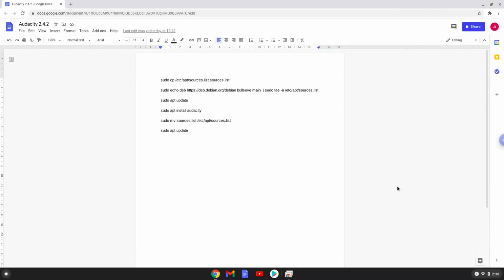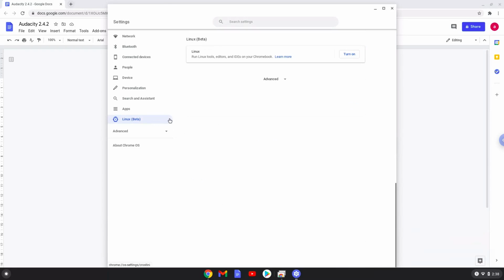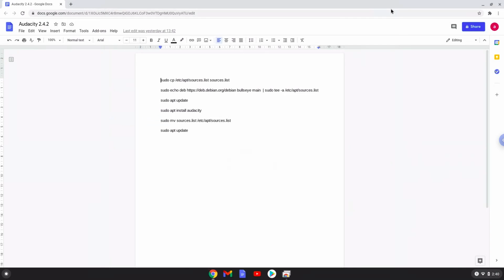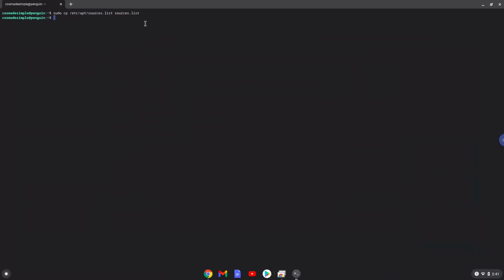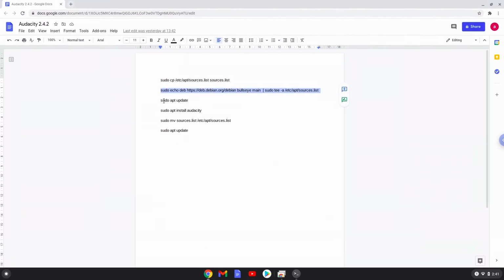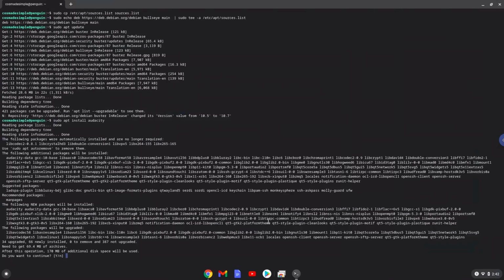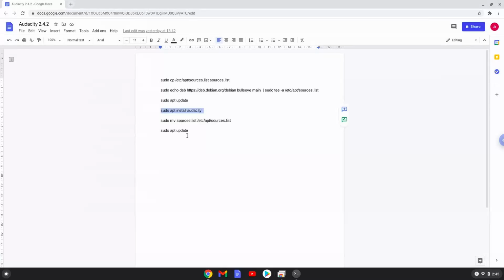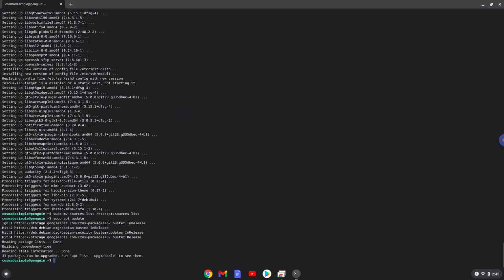How to install Audacity 2.4.2 on a Chromebook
In this video, we are looking at how to install Audacity 2.4.2 on a Chromebook.